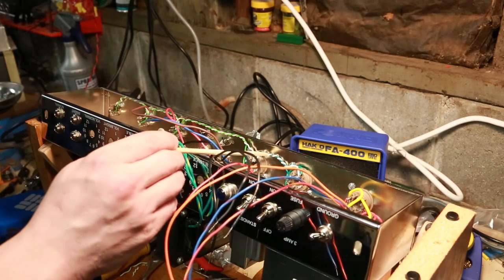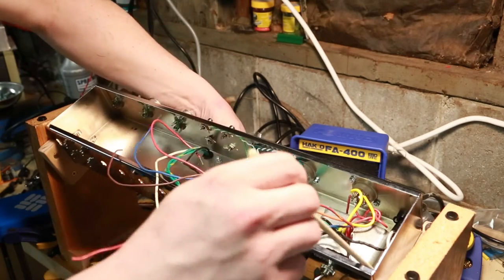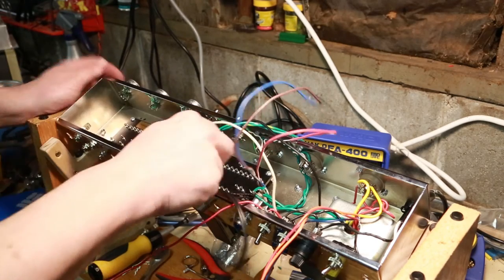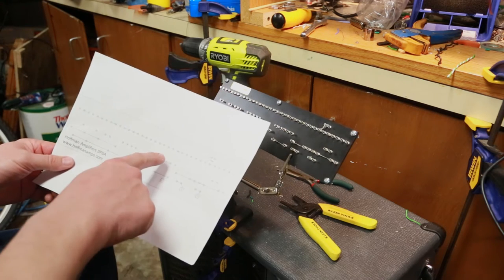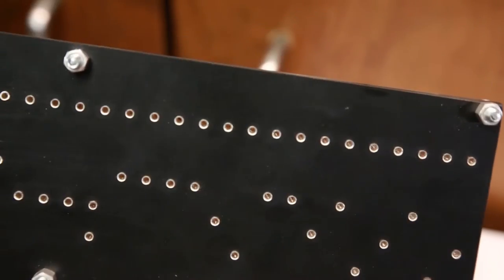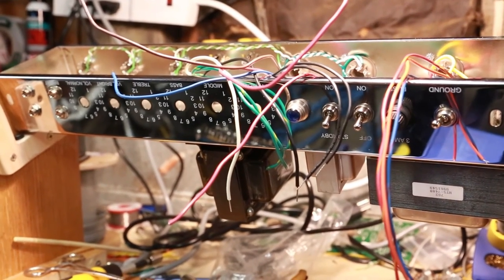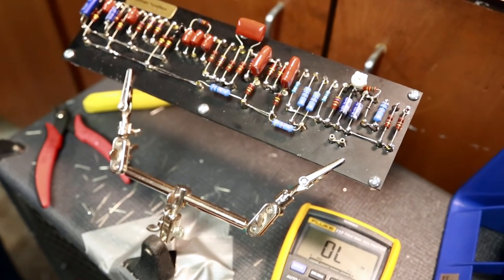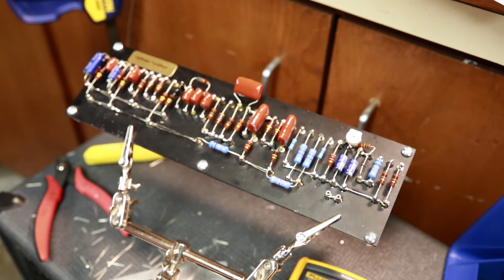Bassman Video 4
This is video 4 in the series about my Fender 5F6A bassman clone build.  for the great layout, parts etc. Also thanks to the incredible forums Check them out!